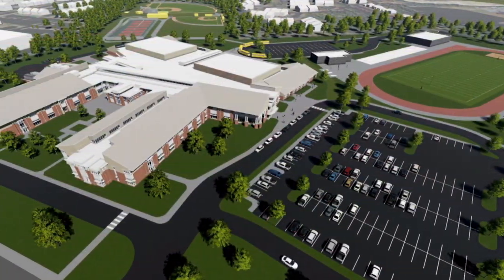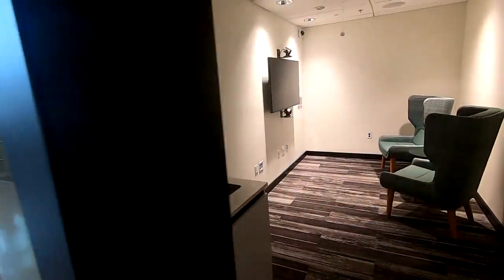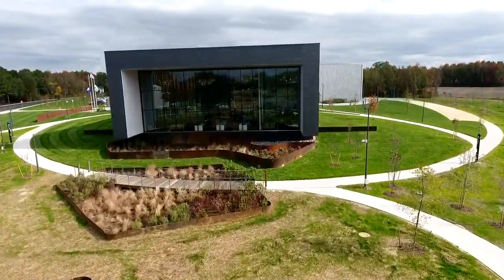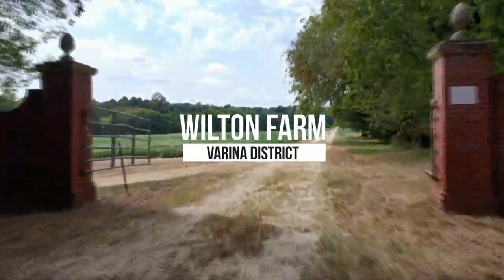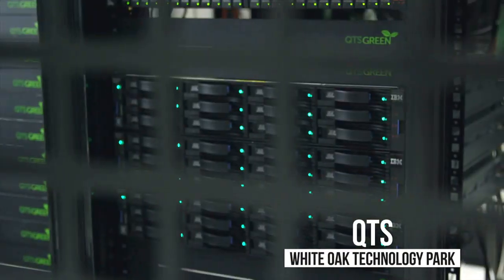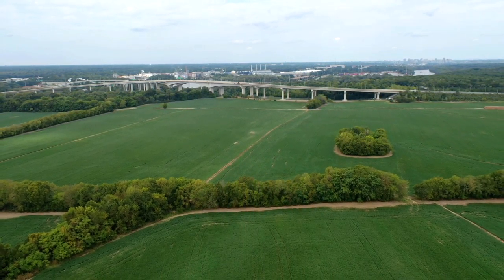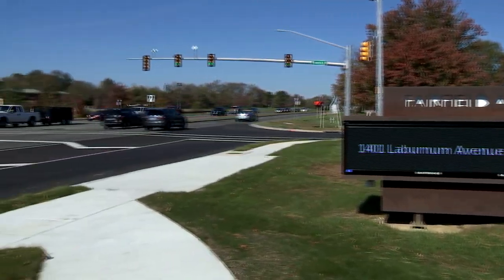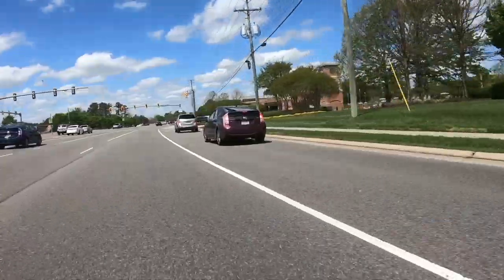Henrico News November 2019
Henrico News explores what you need to know about living in the county.

The November 2019 episode features stories on:
* The new Fairfield Area Library
* Groundbreakings for two new high schools
* The purchase of historic Wilton Farm
* How Henrico's going solar
* Improving pedestrian safety